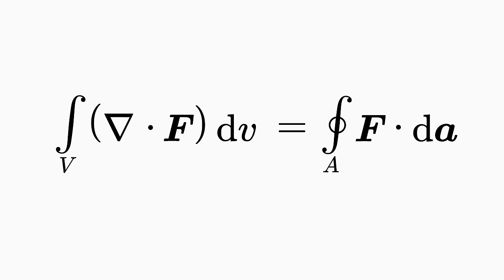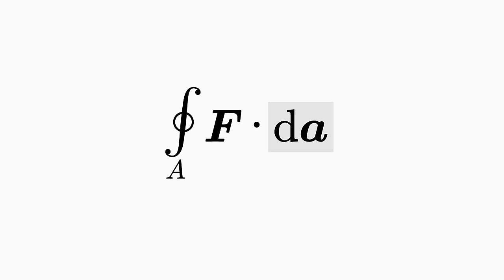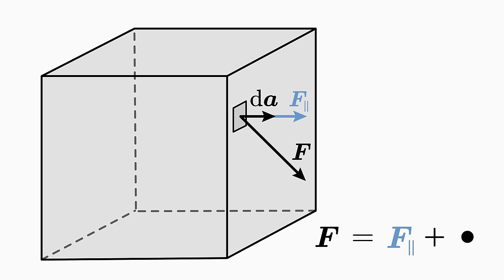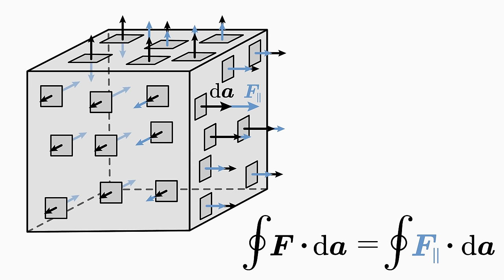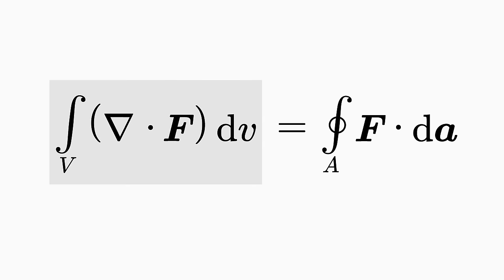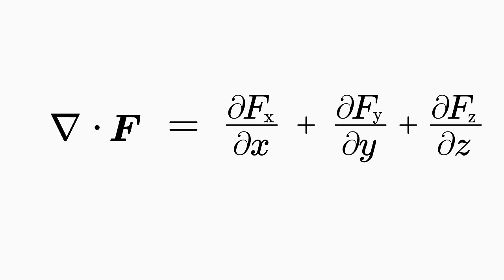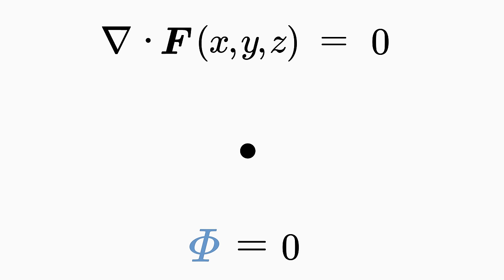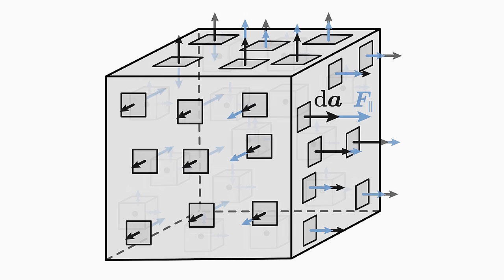Gauss Divergence Theorem. Get the DEEPEST Intuition.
00:00 Equation
00:05 Surface integral in the Divergence Theorem
04:21 Volume integral in the Divergence Theorem
07:09 Summary

Books by Alexander Fufaev:
1) Equations of Physics: Solve EVERY Physics Problem